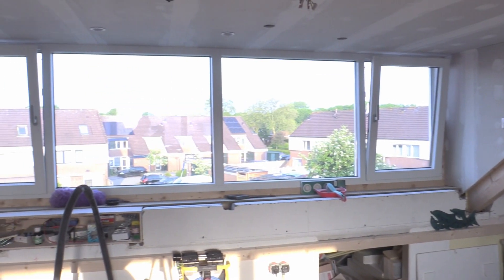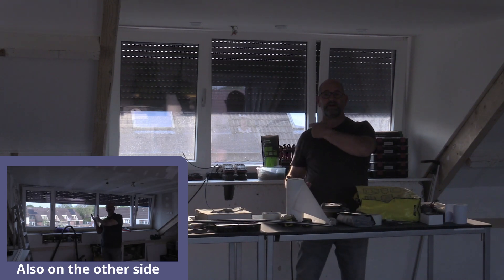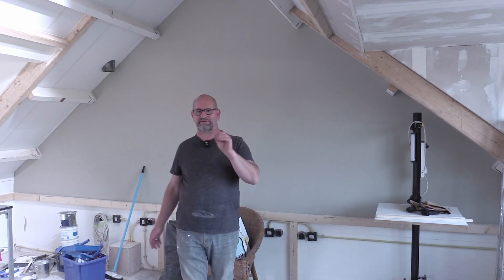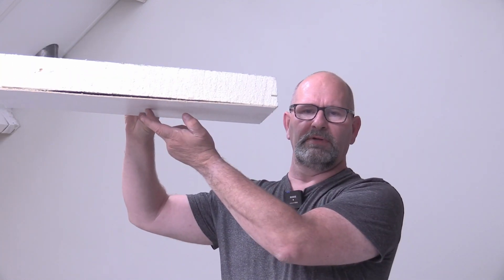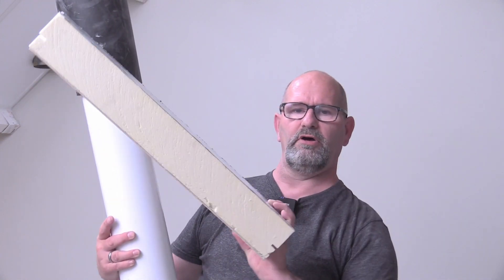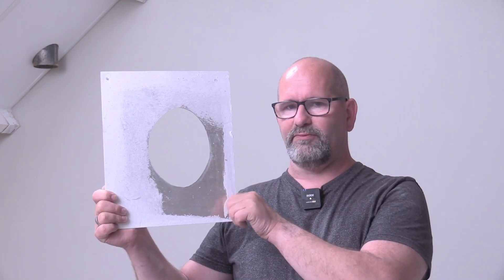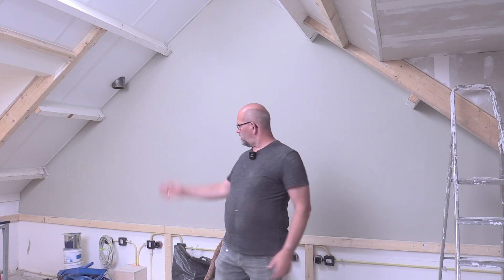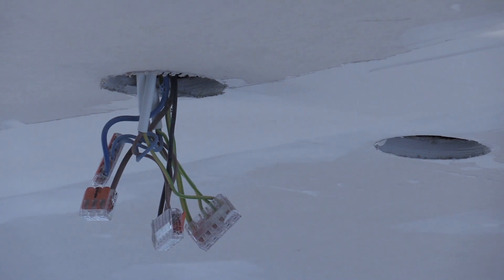🛠 Laser cutting Insulation material with the Creality Falcon 2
During the renovation of my house, insulation material had to be adjusted in several places so that chimney pipes and air extraction pipes could be placed through the insulation material. Since it is very difficult to draw a perfect ellipse by hand, and even more difficult to cut it out with power tools, I used my Creality Falcon 2 laser engraver to create the holes. As a result, the holes are cut so cleanly and beautifully that it seems as if this was done directly in the factory of the insulation material.

The advantage of the Creality Falcon 2 compared to my other laser cutting machines is that the combination of the large power of 22 Watt and the perfect Air Assist make it possible to cut white sheet material without many burn marks being visible on the surface of the plate material.

Thanks to Creality for supplying the Falcon 2 laser engraver for free for review purposes. If you would like to buy the Creality Falcon 2 laser engraver, please visit their shop online:
Link1：